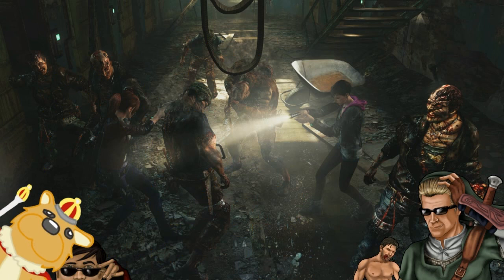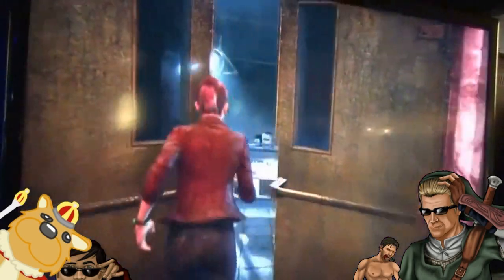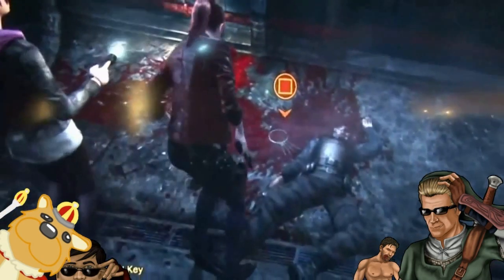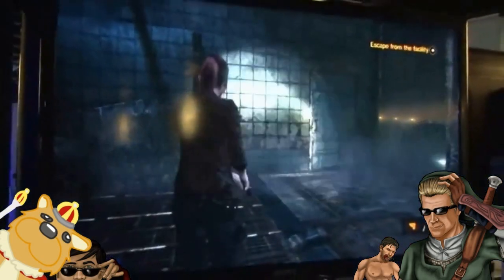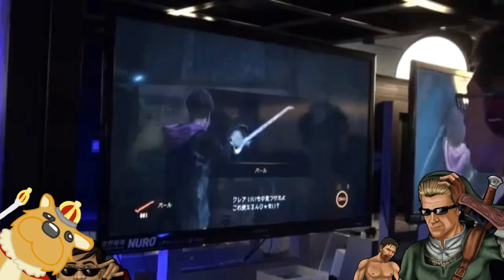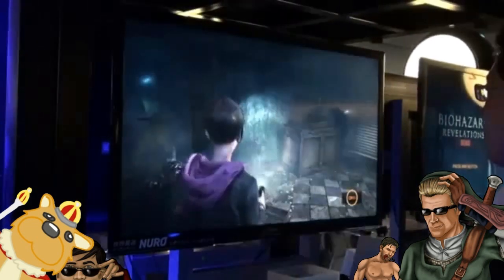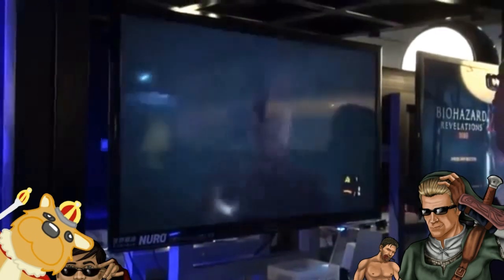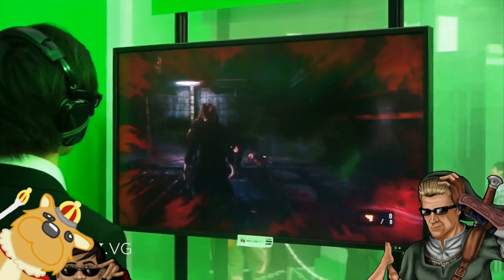It's Podcast Time #38! Revelations 2 gameplay!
Me, Aquamatey, Ryman, and Skkyzelda babble a lot while looking at Revelations 2 gameplay footage taken from TGS.

If you want to see some of the footage at 60fps, you can do so here: